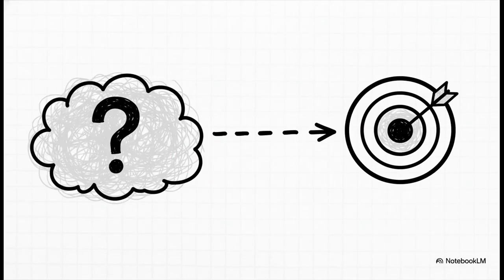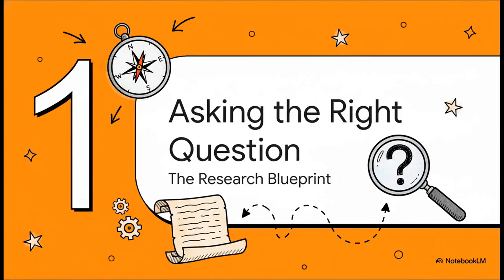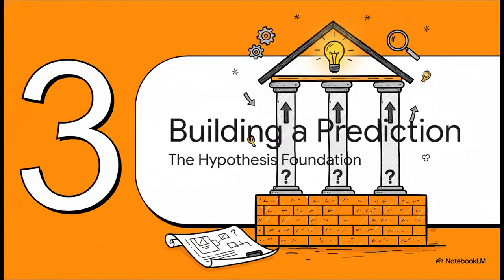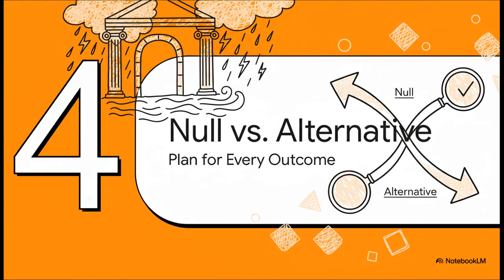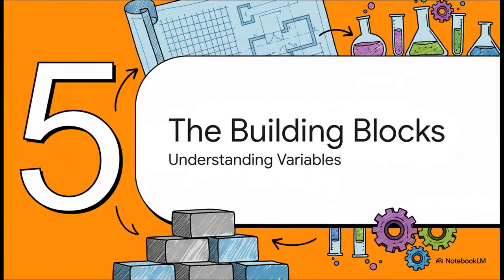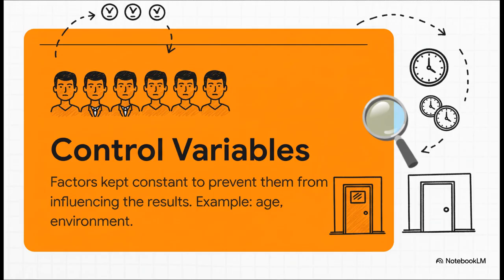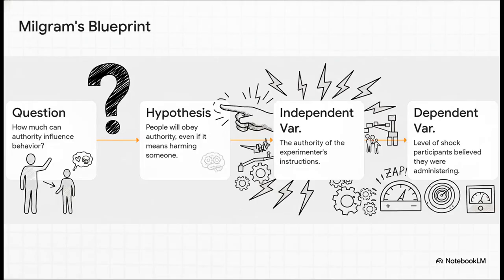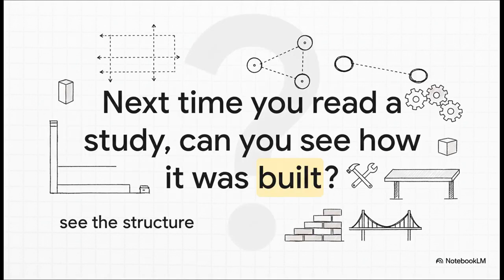Hypotheses, operational definitions, and variables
This video explores the formulation of a hypothesis from a research question, explains operational definitions, then discusses types of variables.